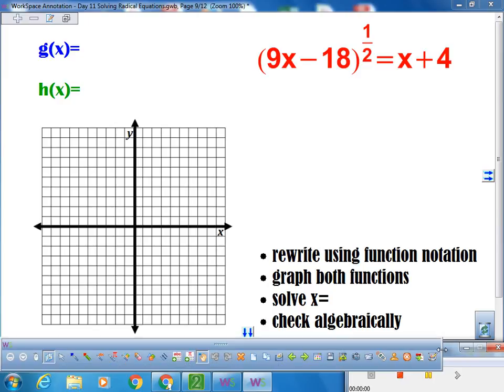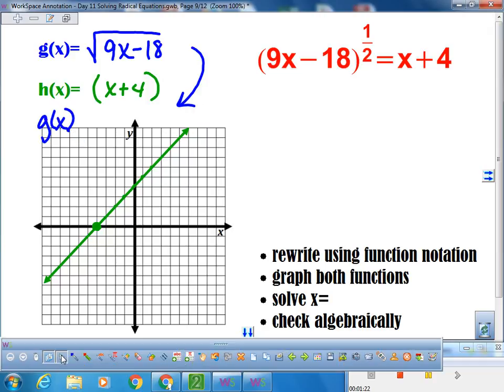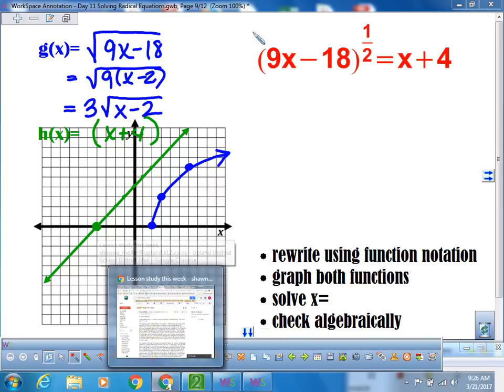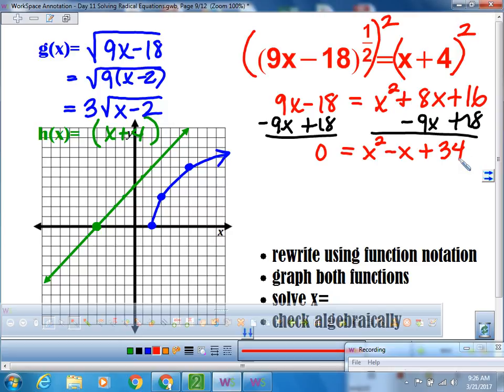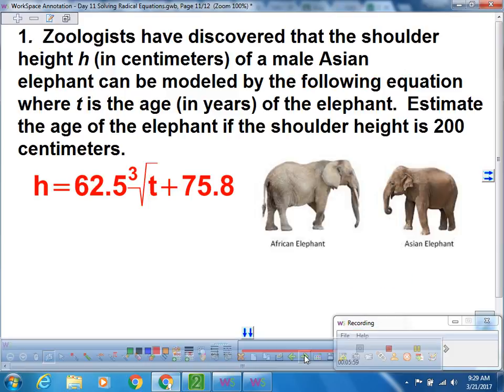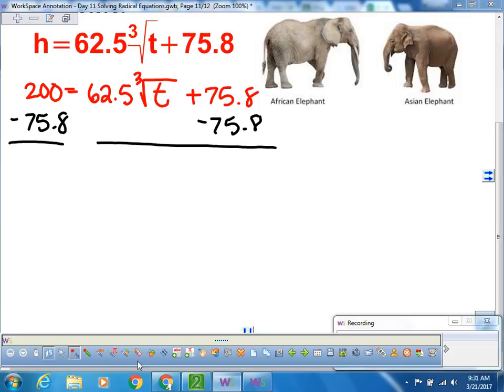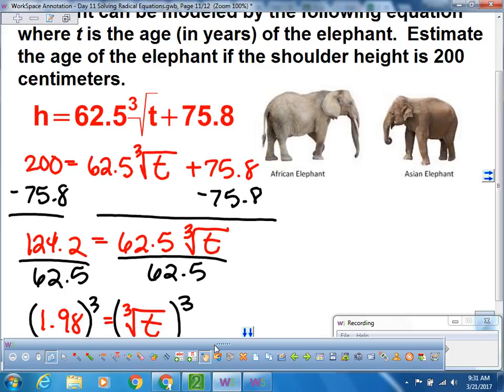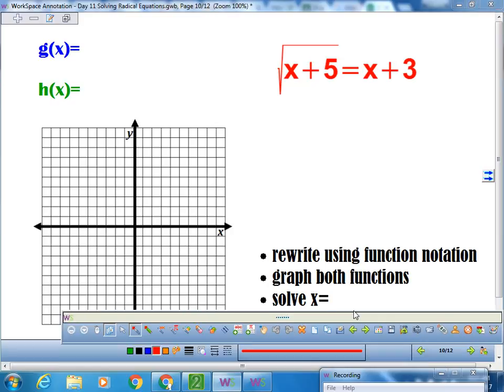Solving Radical Equations